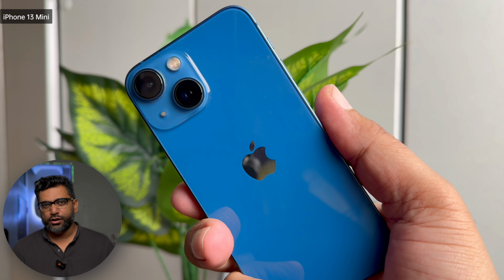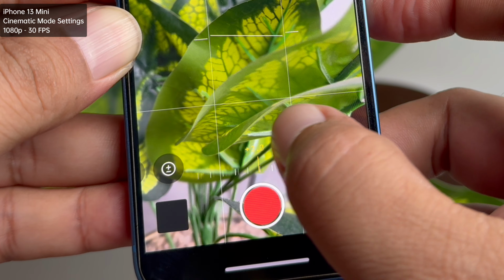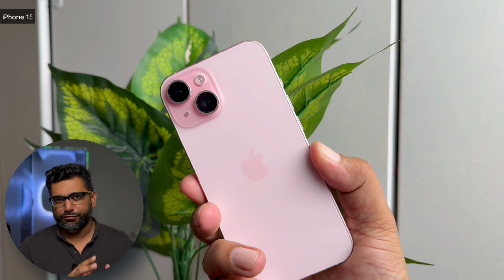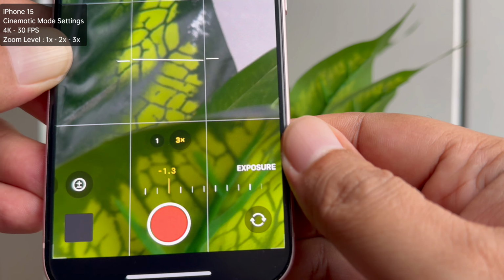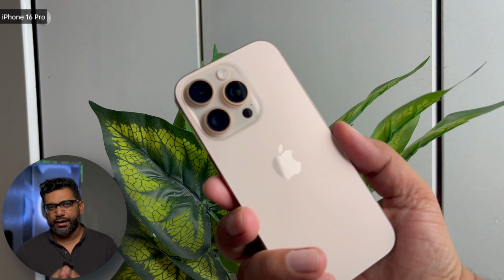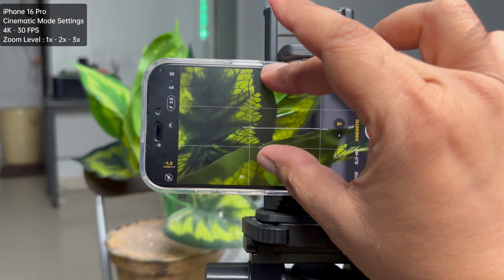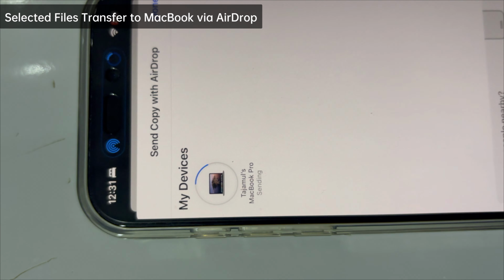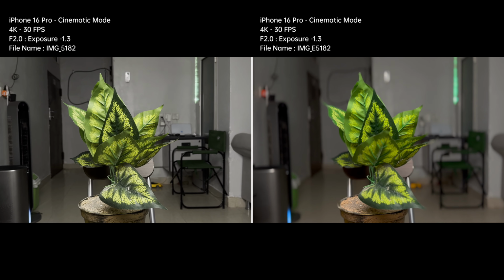Cinematic Mode Tutorial on iPhone 16 Pro, 15, and 13 Mini 😳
Today, we unlock the full potential of your iPhone's cinematic capabilities! In this series, we dive deep into the art of using Cinematic Mode on the iPhone 13 Mini, 15, and 16 Pro. Whether you're a budding filmmaker or just looking to elevate your social media content, our expert tutorials will guide you through the nuances of this powerful feature.

From understanding depth control to mastering focus transitions, we provide step-by-step instructions and practical tips to help you create stunning videos that captivate your audience.

Each video is designed to inspire and educate, showcasing real-world examples and hands-on demonstrations. We also share insights on lighting, composition, and post-production tips to ensure your videos look professional and tell compelling stories.

-=-=-= Gears Used =-=-=-
1 - iPhone 16 Pro
2 - iPhone 15
3 - iPhone 13 Mini
4 - Hohem MIC-01 - Lavalier Microphone
5 - K&F Concept Tripod 2624L
6 - Aputure Amaran 100D

-=-=-= Time Stamps =-=-=-
0:00 - Introduction
0:31 - iPhone 13 Mini Cinematic Mode - Settings
1:16 - Cinematic Mode - iPhone 13 Mini
1:49 - iPhone 15 Cinematic Mode - Settings
2:25 - Cinematic Mode - iPhone 15
3:35 - iPhone 16 Pro Cinematic Mode - Settings
4:17 - Cinematic Mode - iPhone 16 Pro
5:26 - Side by Side Comparison
6:41 - How to transfer files from iPhone to MacBook
7:33 - Conclusion: Cinematic Mode Tutorial